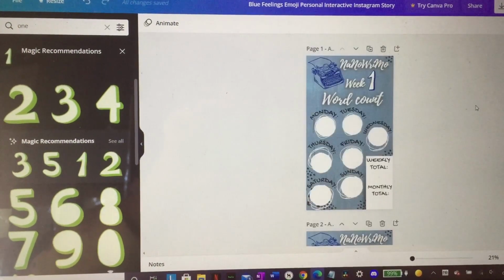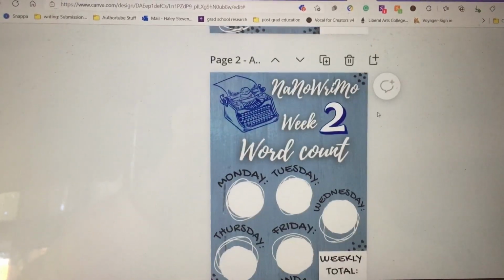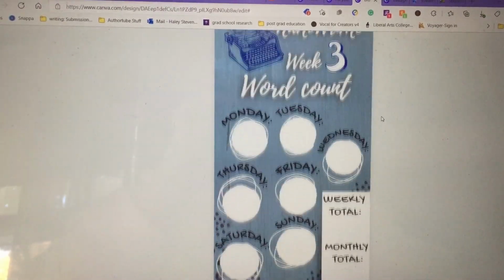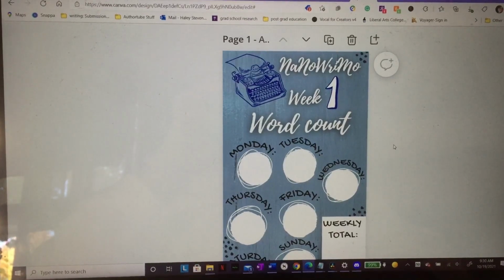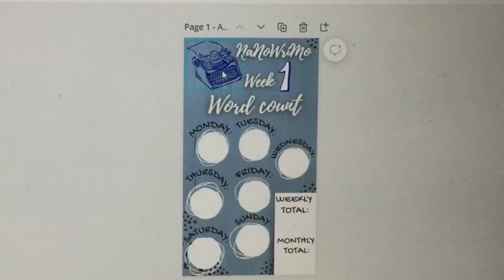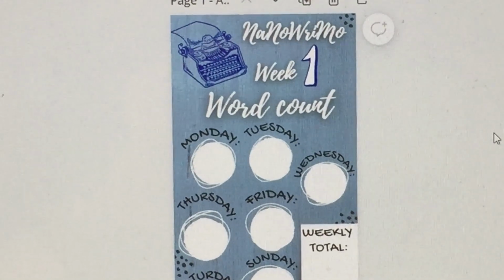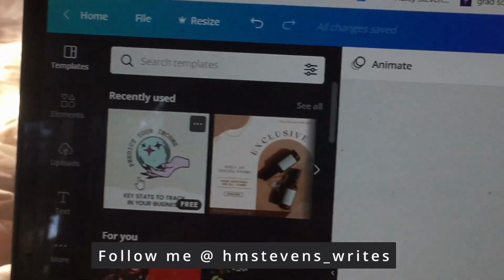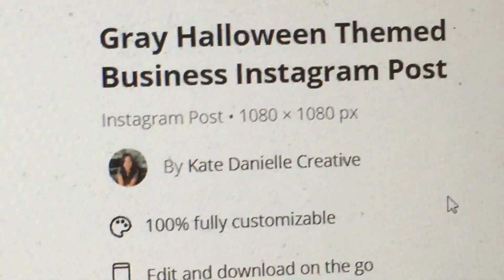😷HOME SICK!🤧 | A Preptober Vlog | Instagram Posts, NaNoWriMo Prep, & Grad School Talk!!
Hello Loves!
This last Preptober Vlog of the season follows me through a week of sickness, hoping beyond a doubt to get all of my prep done before November! Do I survive? Watch to find out.

How do you cope with being productive while sick?

In this video, I somehow manage to...
Plan and create my Instagram dailies and weeklies in Canva, Fill out my Heart Breathings Preptober Workbook,  Continue my Grad School research and chat about it, and figure out all the extra planning I still have to do for NaNoWriMo!!

If you're new here, my name is Haley and I vlog about my creative journey making writing my career! Let's support each other together! 🤗

Add me on NaNoWriMo as a buddy! : HaleyStevens